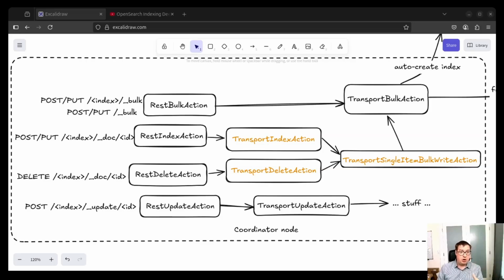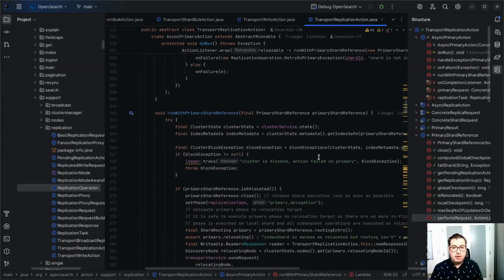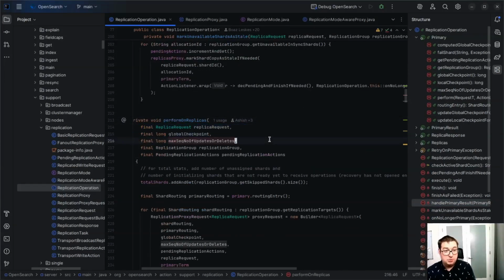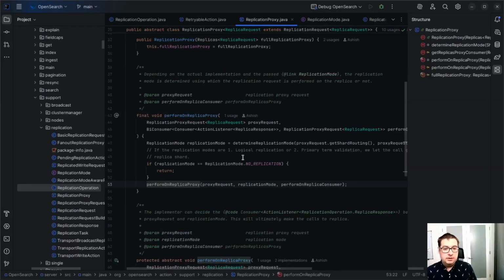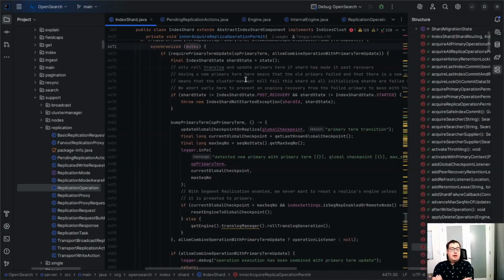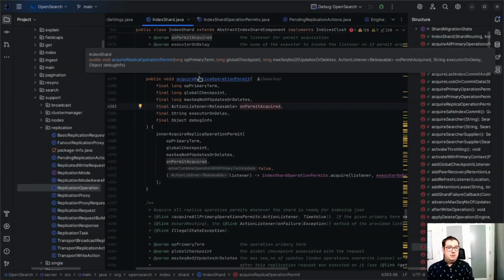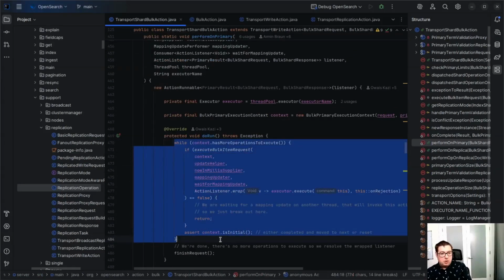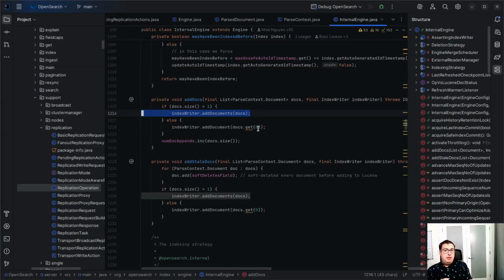OpenSearch Indexing Deep Dive (Part 6)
In this (likely final) installment of our indexing deep dive series, we
focus on the process of replicating operations from the primary shard
to replica shards. Starting from when a bulk indexing operation is received,
we follow it as it gets processed on the primary shard and then propagated to the replicas. We dive into the replica indexing process and see how it matches and differs from the primary operation.